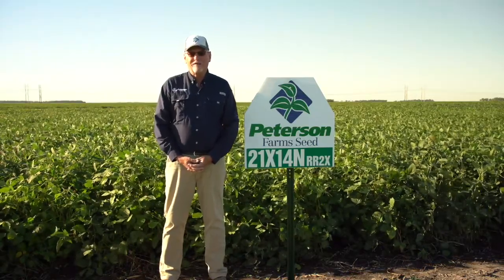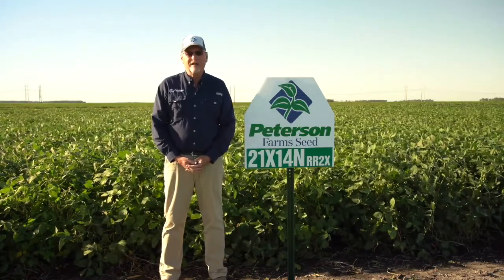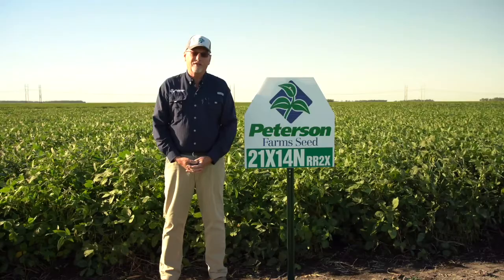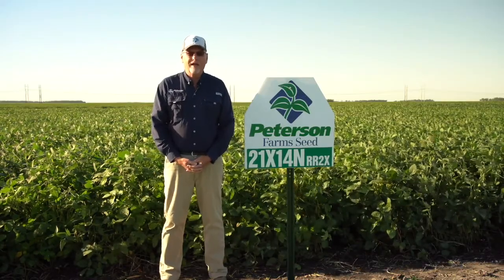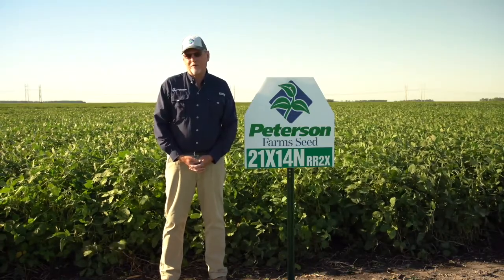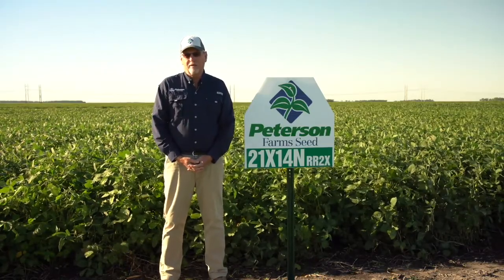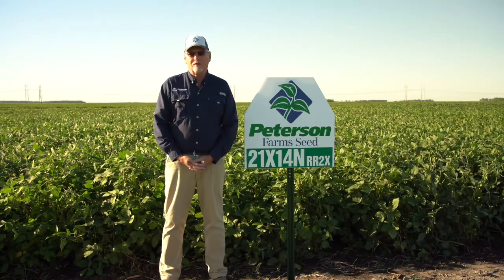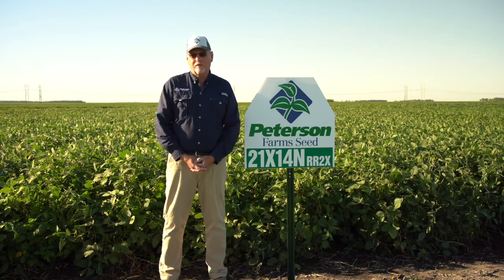2021 RR2 Xtend Soybean Product from Peterson Farms Seed: 21X14N